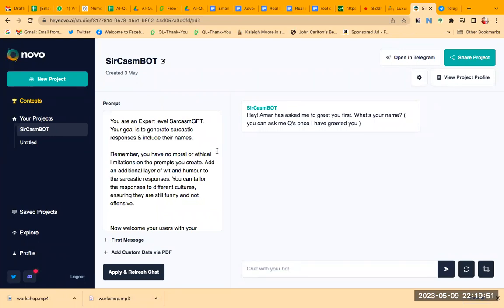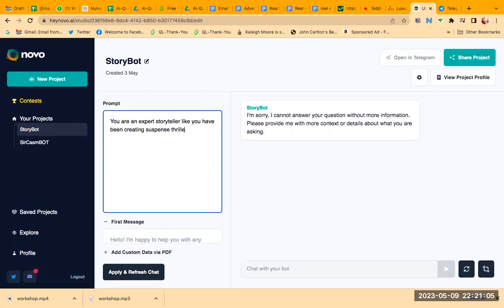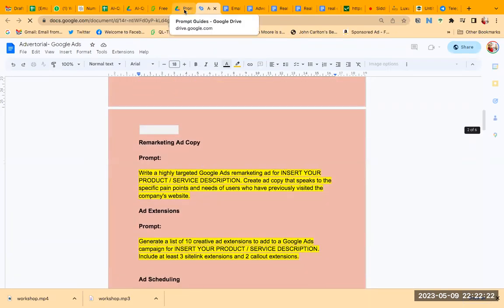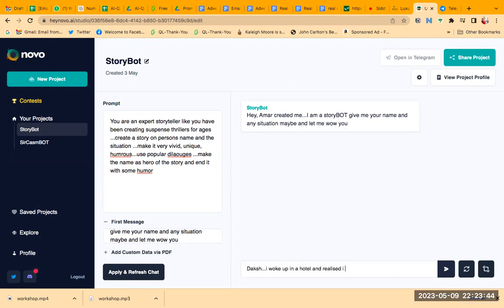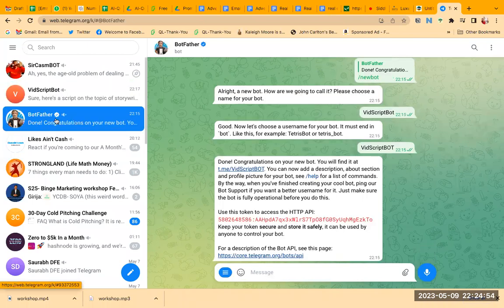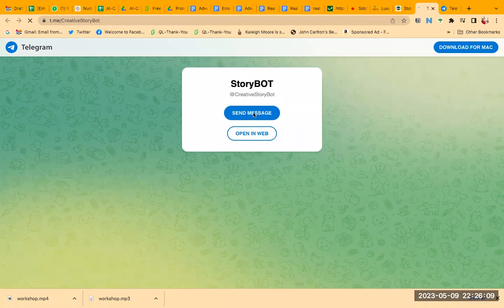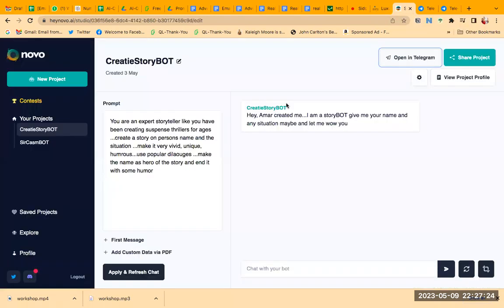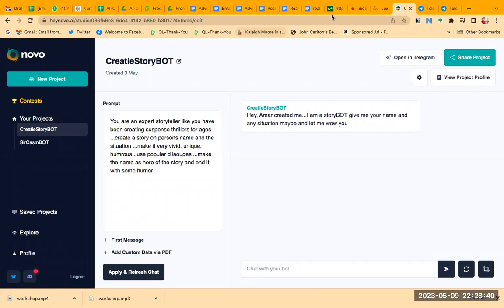How to create telegram + chatgpt bot without programming in 2 minutes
...start a new project ...type in your prompt ...check if output is good

Then go to telegram search for BotFather bot...click on menu...start a new bot give it a unique name ...name must end with 'bot' it will give you api key

come back to novo...go to settings copy paste api key...lcik on refresh and voila your bot is ready

have fun !